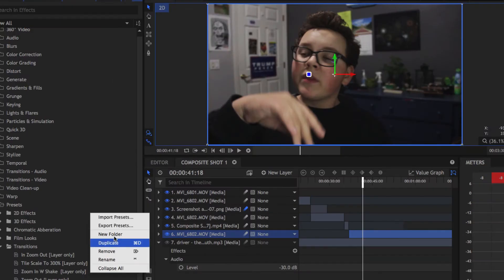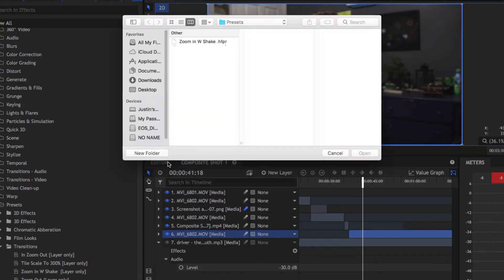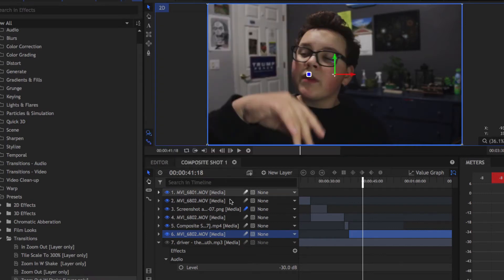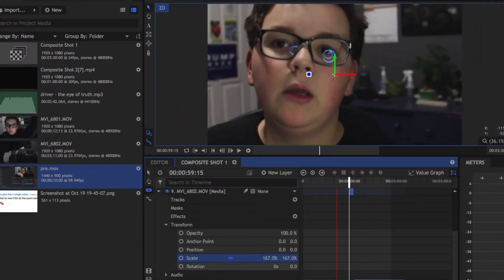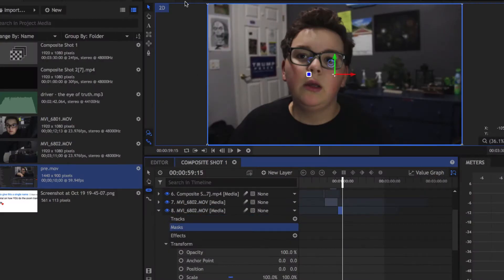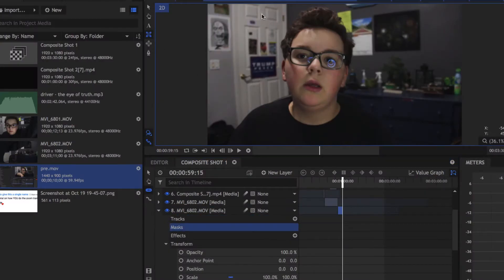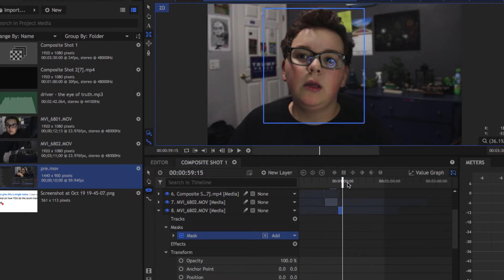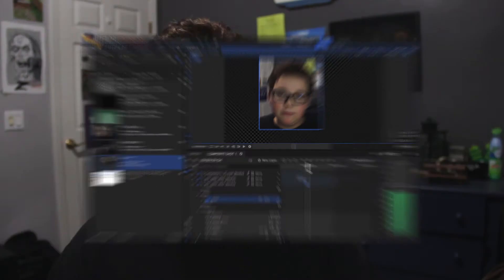How To Make A Zoom And Shake Transition In Hitfilm 4 Express (With Preset)